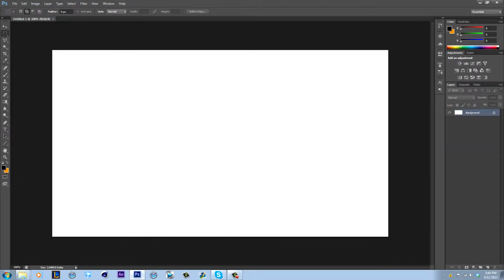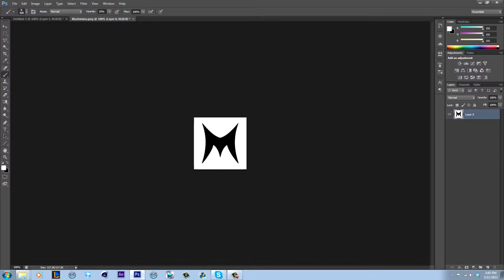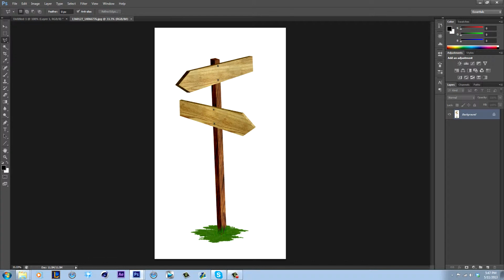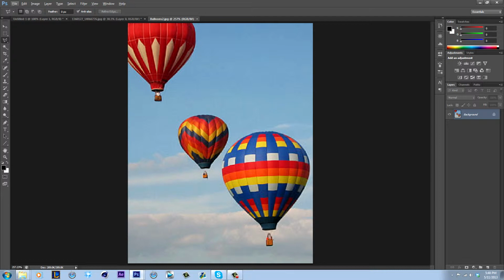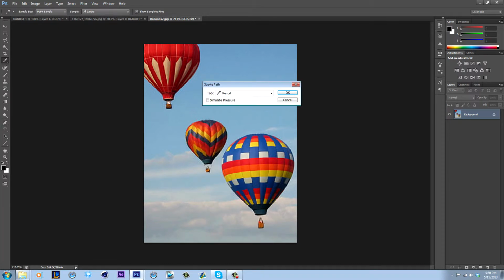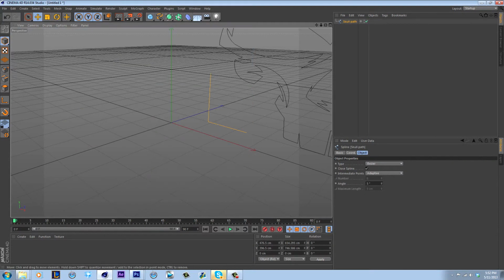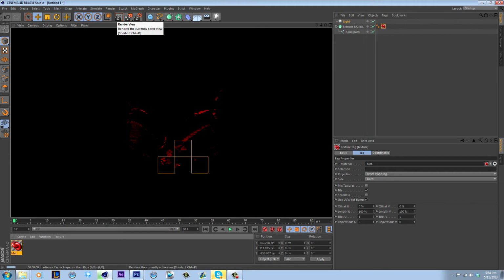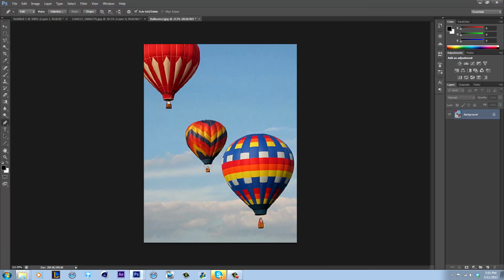Photoshop Tutorial 4: How To Make Selections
Hope you like this. Let me know what other types of tutorials you want to see.  Sorry i get a little carried away but hopefully this gives you and idea of some of the stuff i do.